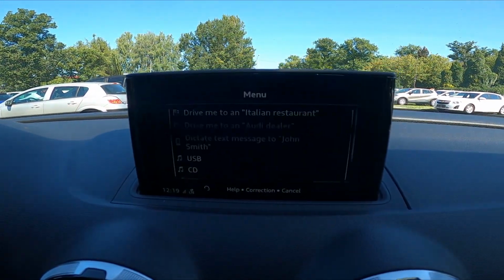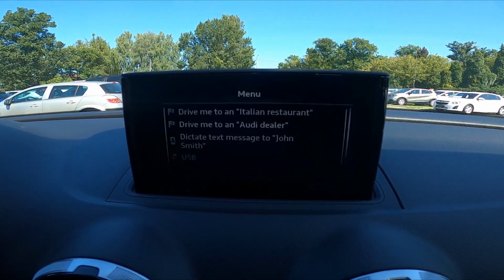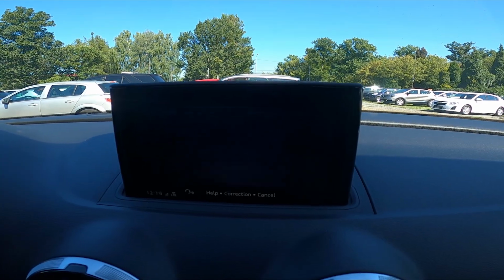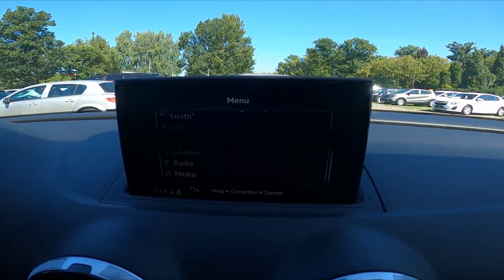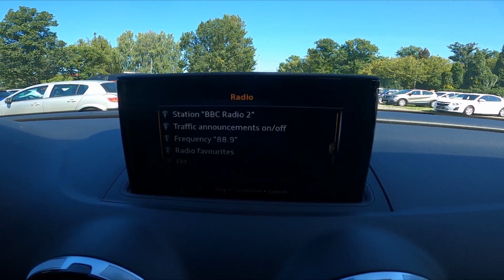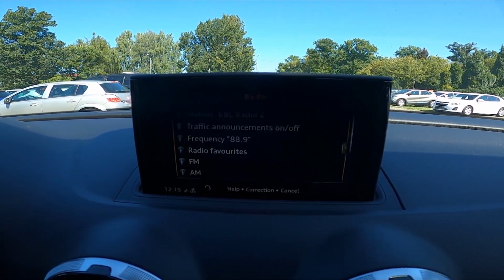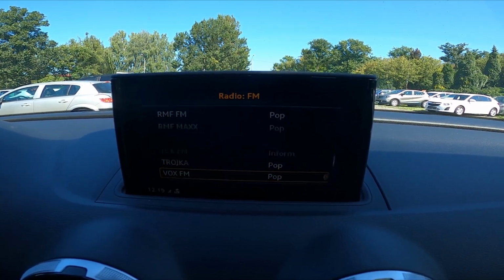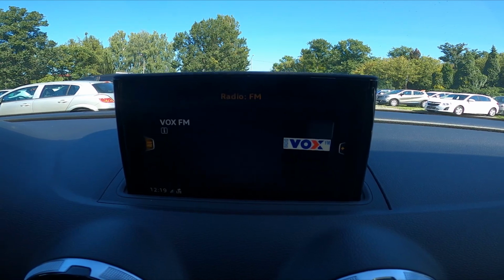How to Enable Voice Assistant in AUDI A3 8V ( 2012 – 2020 ) - Use Voice Assistant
Find out more info about AUDI A3 8V ( 2012 – 2020 ) :
Would You like to know how to Enable Voice Assistant in AUDI A3 8V? Voice Assistant is awesome feature thanks to which You'll be able to give commands to Your car's system and get feedback from it. Follow the video we've provided above to learn how to Enable and Use the Voice Assistant feature in AUDI A3 8V!

How to Use Voice Assistant? How to Enable Voice Assistant? How to Manage Voice Assistant?

Years of Production:

2012, 2013, 2014, 2015, 2016, 2017, 2018, 2019, 2020

Generation:

 III Gen - ( 2012 – 2020 )

Series:

Hatchback 3d (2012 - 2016)     S3 Sportback 5d Facelifting (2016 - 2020)
Limousine (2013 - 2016)            Limousine Facelifting (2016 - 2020)
S3 Limousine (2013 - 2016)      Sportback E-Tron 5d Facelifting (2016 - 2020)
S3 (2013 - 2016)                          Sportback 5d Facelifting (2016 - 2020)
Sportback 5d (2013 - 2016)       RS3 Limousine Facelifting (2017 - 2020)
S3 Sportback (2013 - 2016)       RS3 Sportback Facelifting (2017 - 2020)
Sportback e-tron (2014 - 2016) S3 Limousine Facelifting (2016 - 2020)
Cabriolet (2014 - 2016)               RS 3 Sportback (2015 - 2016)
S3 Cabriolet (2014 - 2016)